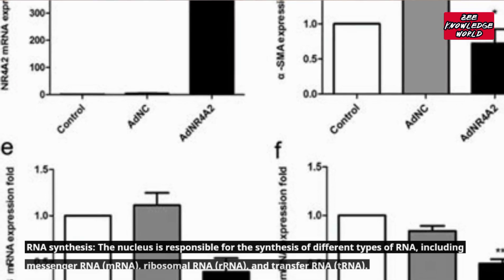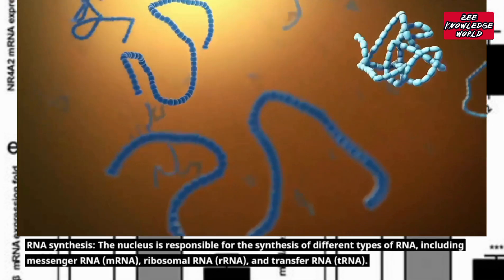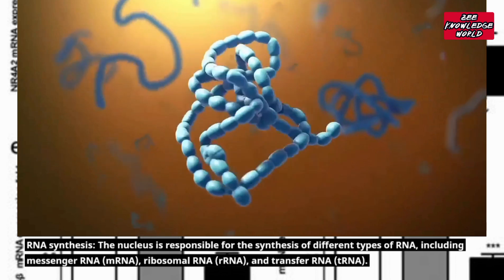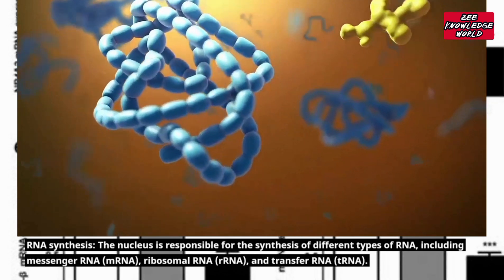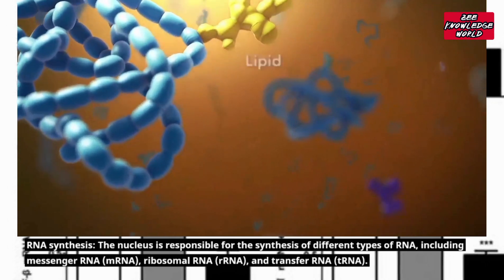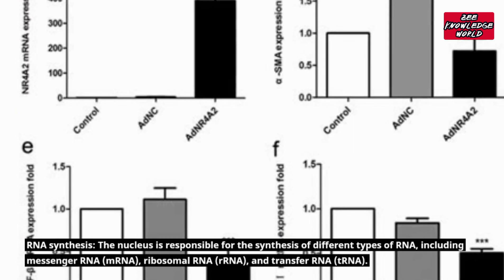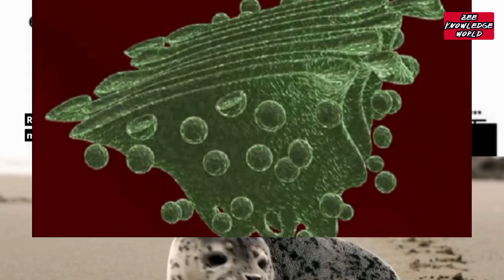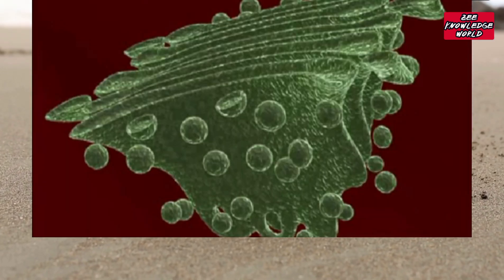The Nucleus: Command Center of the Cell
Nucleus and it's functions